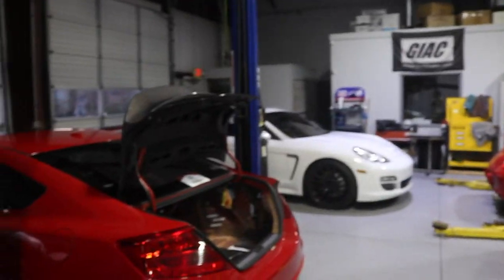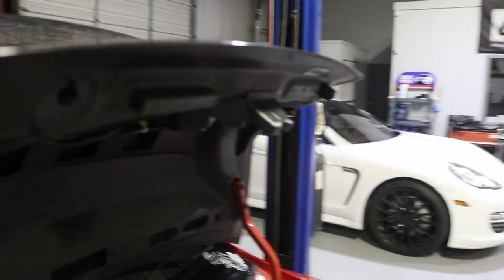SEIBON CARBON FIBER trunk + duckbill on 2013 civic si coupe!!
Whats up guys! Been loving all the comments on the recent videos keep it up! Let me know what y'all think!

to keep up with our builds as we get ready for show season this year!